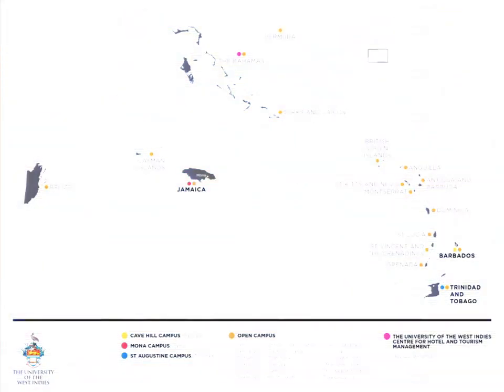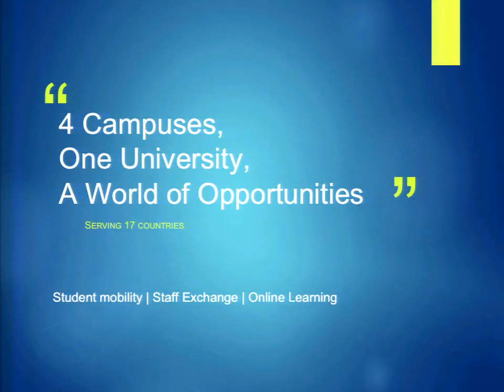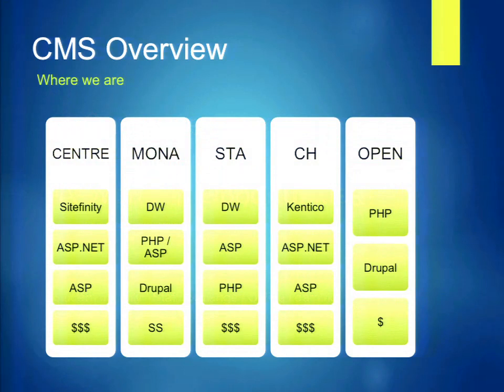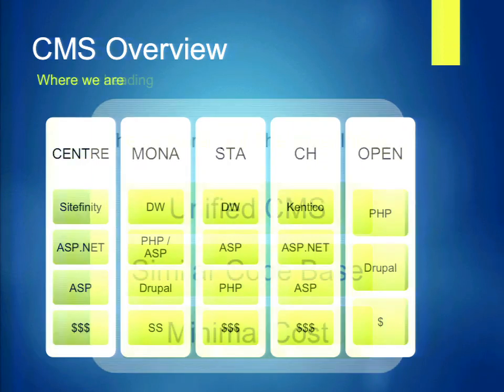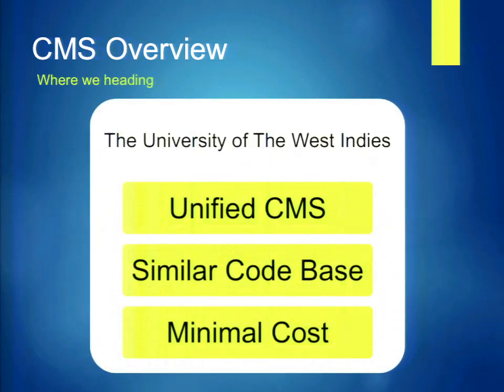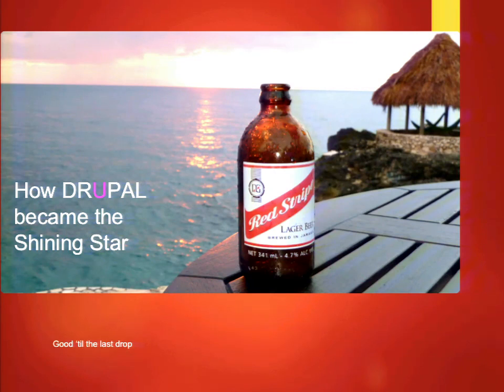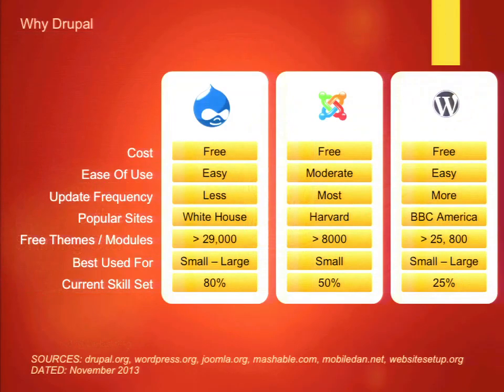DrupalCon Los Angeles 2015: 4 Webmasters and the Drupal Shining Star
Falling oil prices, budget cuts and hiring freezes are challenges many institutions have to deal with today. The University of the West Indies [UWI] is no different. When the campus web teams of the UWI spanning over three main geographical locations in Jamaica, Barbados and Trinidad and Tobago along with our fourth virtual campus, Open Campus, servicing some 17 contributing countries, were presented with the strategic objective to assist in making the UWI globally competitive, we realized we had a challenge on our hands.

With already stretched resources and little or no budget we knew that choosing the right strategy along with the right tool would be the deciding factor in our success. How therefore could we consolidate four campus websites running varying technologies from classic ASP, dotNET and PHP and each with it’s own content management solution into a solution that is efficient, required little training and development and at the same time cost effective.

One of the major obstacles to overcome would also be to find a solution that could handle multiple sites, using varying themes and each having a feature set of its own.

Other issues such as content sharing among campuses, integrated user authentication, custom theme development, content management workflows and end user retraining, made finding a solution to handle all of this seem like an impossible task.

There was however light at the end of the tunnel all thanks to Drupal. Follow us on our journey as well describe how Drupal has helped to solve our major problems and how we plan to use it in 2015/2016 to help achieve that strategic objective.